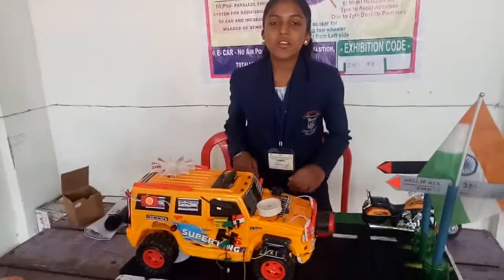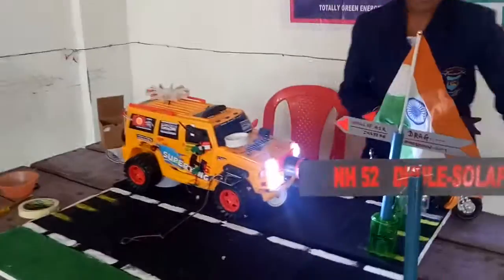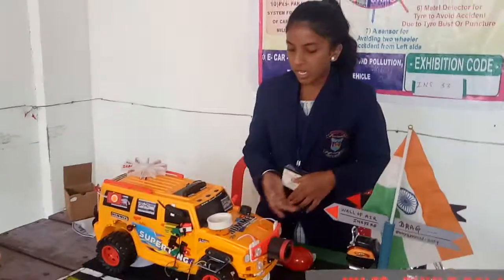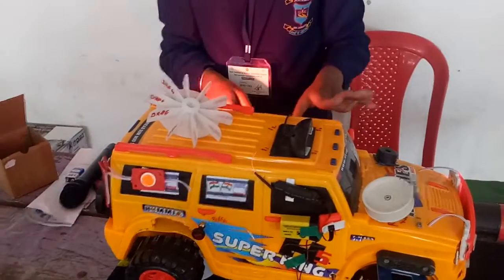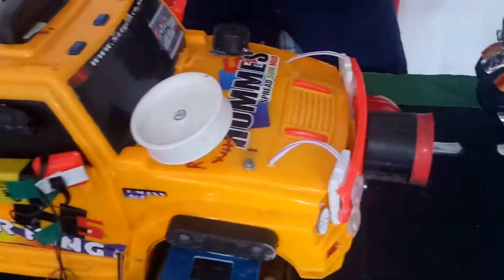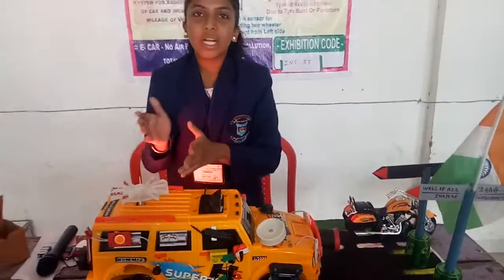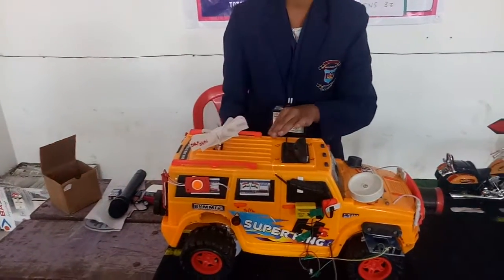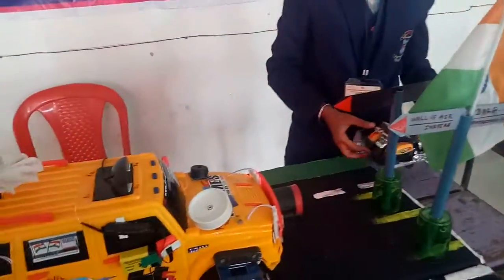MODERN VEHICLE FOR SAFTY DRIVE.. AND PARALLEL ENGINE SYSTEM FOR BETTER MILEAGE...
In this experiment 11 features are available for safty drive on road like as auto dipper, speed indicator for safe overtaking, metel detector for four wheels to indicate puncture of tyre, auto indicator system, blowing horn with vehicle speed that means low speed of vehicle low sound of horn, alcohol sensor to avoid drink and drive... Most important is PES-PARALLEL ENGINE SYSTEM FOR BETTER MILEAGE.. In pes wall of air (drag) is converted in to forward direction by fitting fan on car which is attached to gear of car, when drag acts upon fan it force it at that time fan gives extra force to engine in this way this system assists to car engine to force forward direction that means drag which pulls car backward direction in this system drag assists to engine .